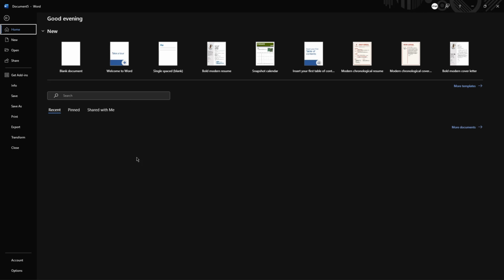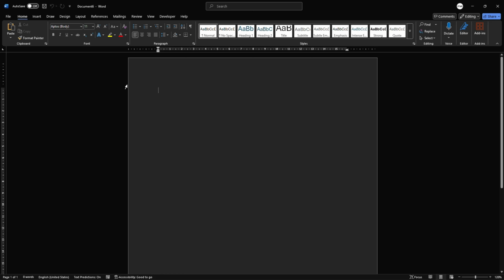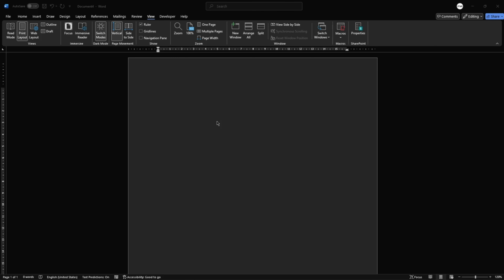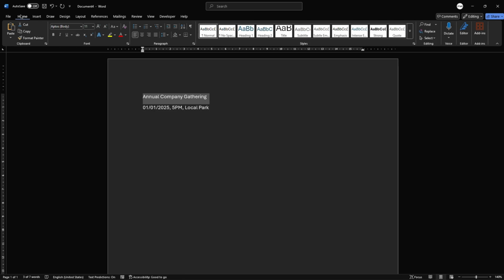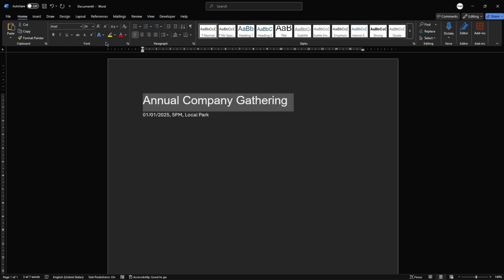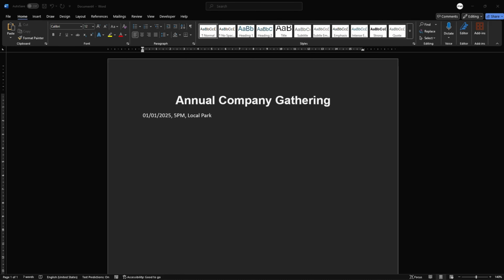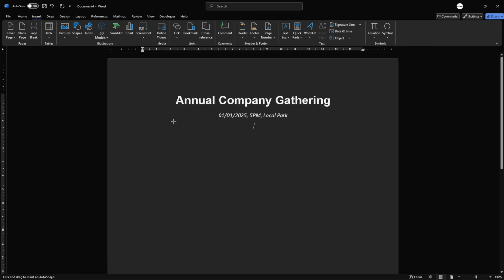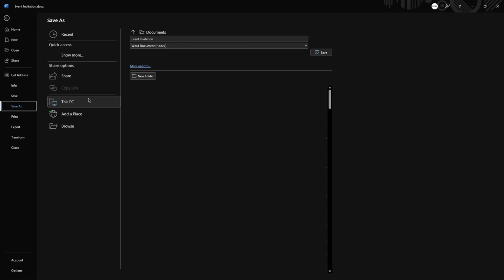How to Create & Format a Word Document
✍️ Microsoft Word Tutorial | Create & Format Your First Document

Welcome to the Radiowave Technology Channel! In this beginner-friendly tutorial, you’ll learn how to create and format your first document in Microsoft Word. We’ll walk you through typing, editing, and applying formatting to text to make your document look professional.

🔹 What You’ll Learn in This Video:
✅ How to navigate Microsoft Word’s interface
✅ Typing and editing text for your document
✅ Formatting text: fonts, sizes, and colors
✅ Adding horizontal lines for style
✅ Saving your document properly

📚 CHAPTERS
00:00 Introduction
00:30 Getting Started with Microsoft Word
01:15 Typing Your First Text
02:00 Formatting the Title
03:00 Aligning and Styling Text
04:00 Adding a Horizontal Line
05:00 Saving Your Document

✨ Why Learn Microsoft Word? Microsoft Word is one of the most widely used tools for creating professional documents. Whether you’re working on invitations, reports, or resumes, mastering Word is an essential skill.

💾 Save & Protect Your Work! Always save your documents locally or to OneDrive for easy access and backup.

🌟 Next Tutorial: Word Templates for Professional Documents In our next video, you’ll learn how to use Word templates to create polished documents with ease.